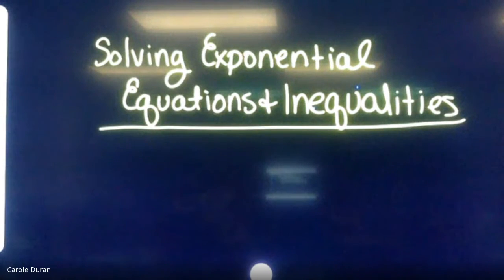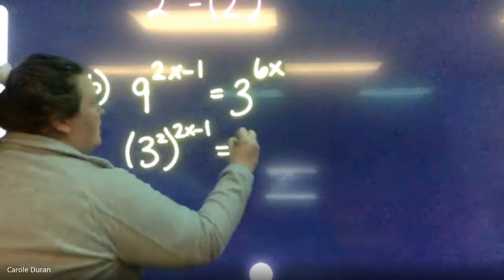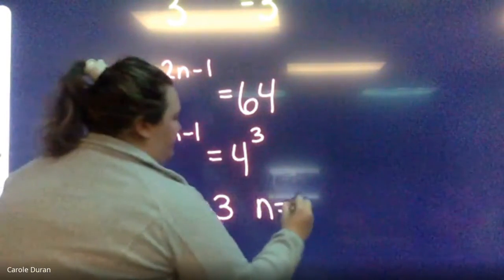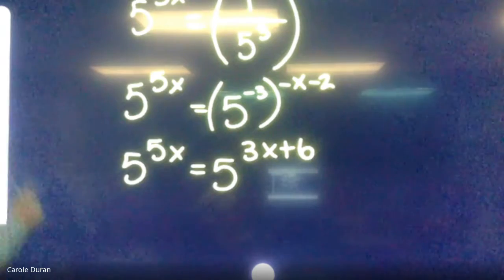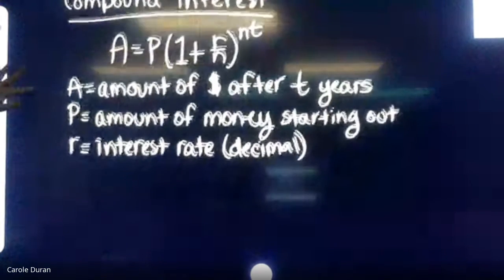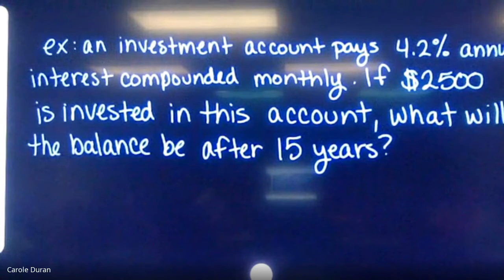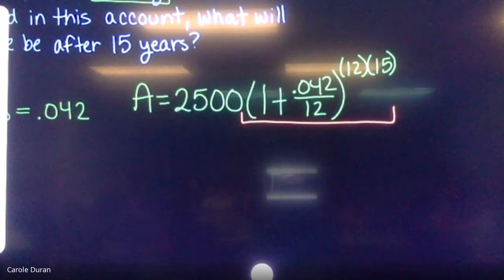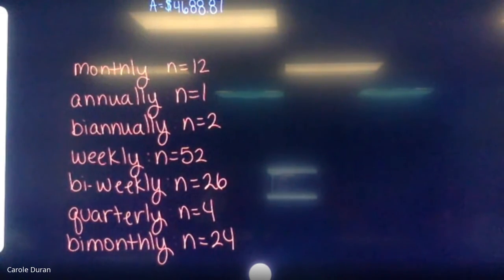Solving Exponential Equations and Inequalities Video Lesson HA2